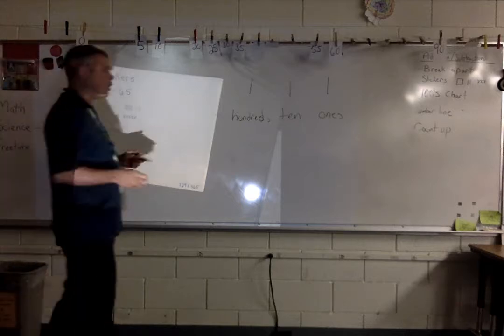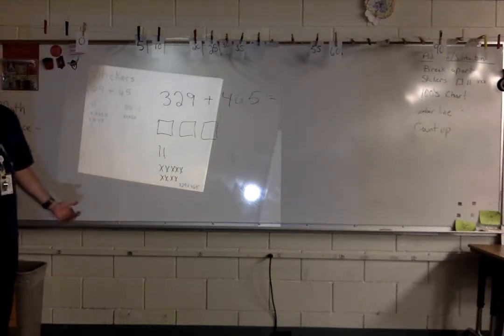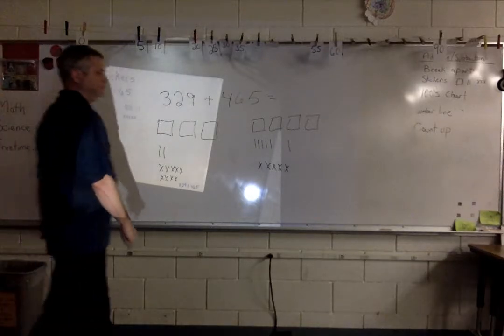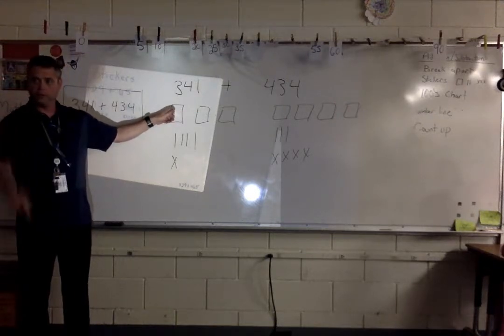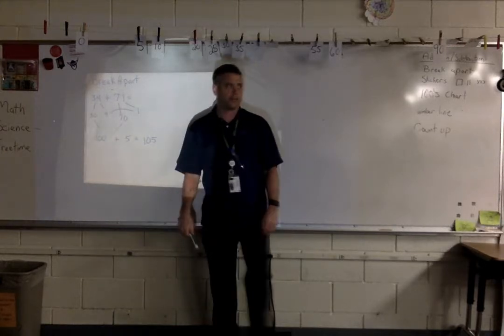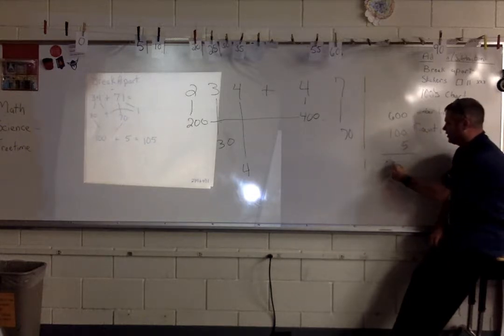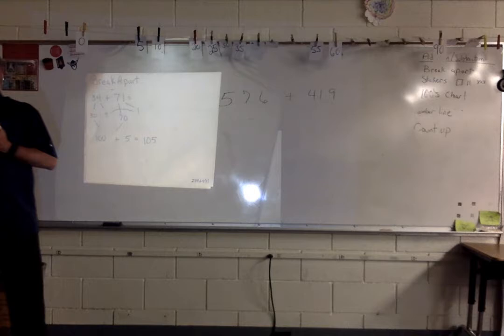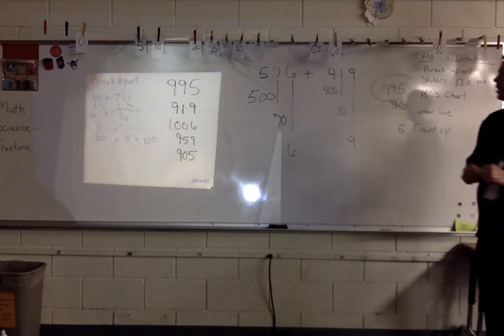Movie on 5 11 17 at 1 43 PM